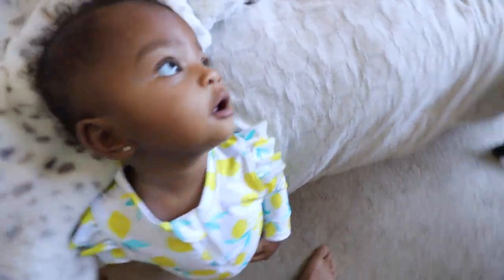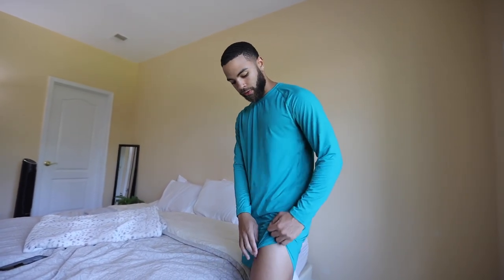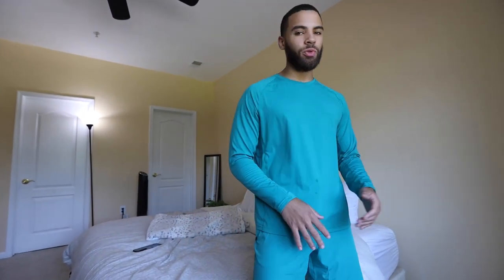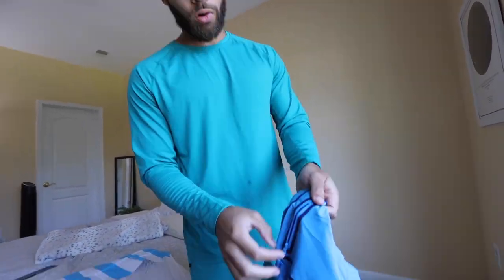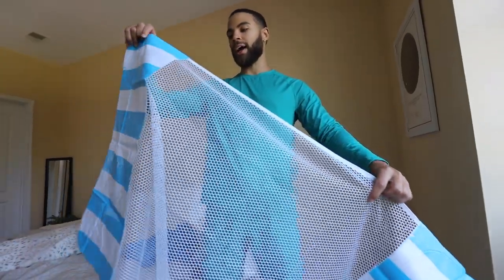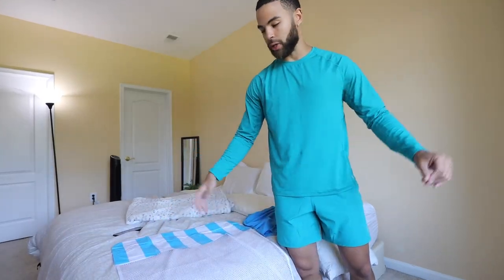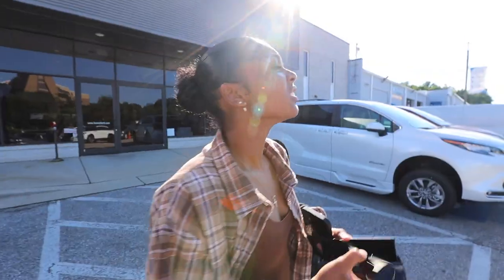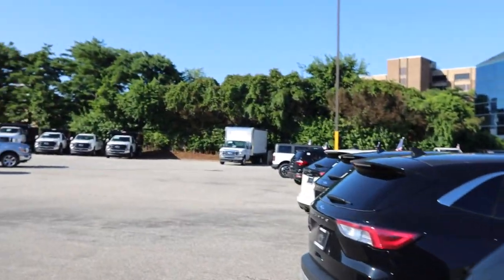Day In Our Lives Vlog | Pool Day, Car Shopping, & More!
In this day-in-the-life vlog, we have an unboxing of Walmart Summer Essentials for an amazing rest day at the pool. We also take some time to look for new cars for Ashley. Does she purchase her dream car today? I guess you will have to watch and find out :)

✅ SHOP WALMART SUMMER ESSENTIALS:
Bonobos Fielder Men's and Big Men's Long Sleeve Performance Tee, Up to 3XL
Bonobos Fielder Men's and Big Men's Stretch 2 In 1 Shorts, up to 3XL
Bonobos Fielder Men's and Big Men's Hybrid Short 7", up to 3XL
Gerber Baby & Toddler Girl One Piece Long Sleeve Swimsuit
SUGIFT Inflatable Hammock Unisex Pool Float